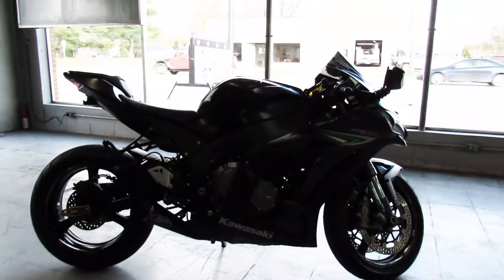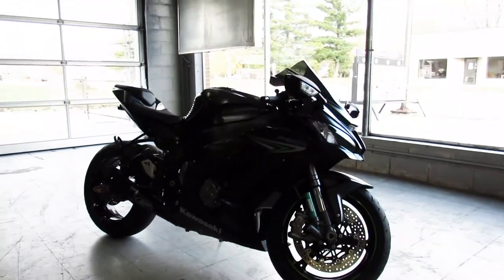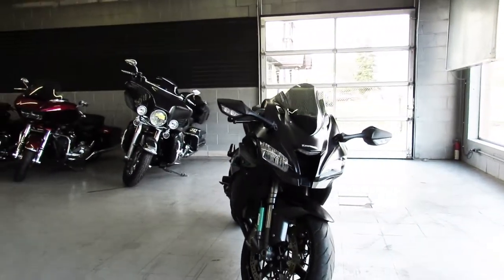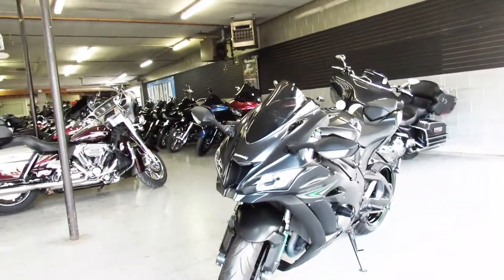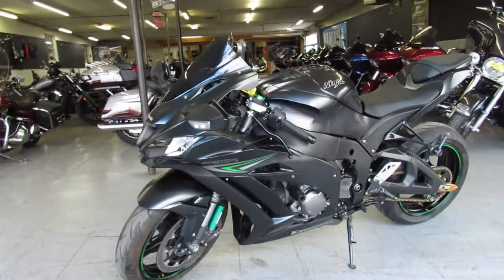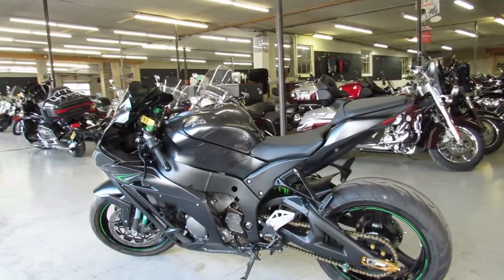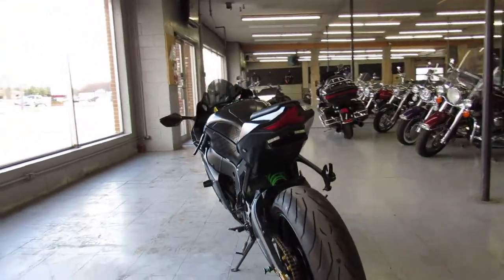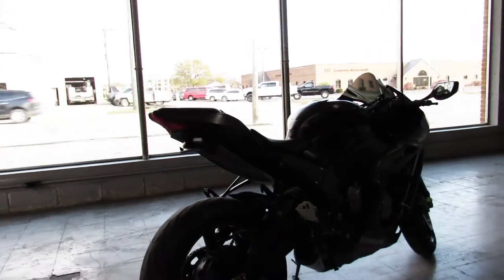2016 KAWASAKI ZX10R U5383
USED KAWASAKI ZX10R NINJA FOR SALE WITH ALL THE EXTRAS! TAKE A GOOD LOOK AT THIS ONE, IT'S DONE RIGHT! FENDER ELIMINATOR KIT, FRAME SLIDERS, OHLINS STEERING DAMPENER, SHOWA ADJUSTABLE FORKS, BREMBO BRAKES, HOT BODIES BLACK OUT WINDSCREEN AND THE M4 EXHAUST SOUNDS AS COOL AS THIS ZX10R LOOKS! BIG MONEY WAS SPENT ON THIS BIKE! SAVE BIG FROM NEW!